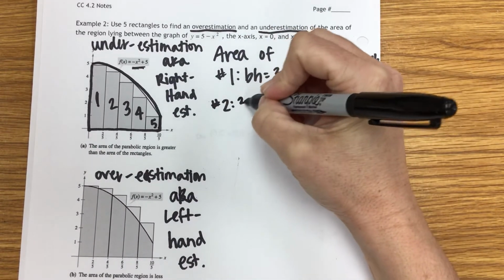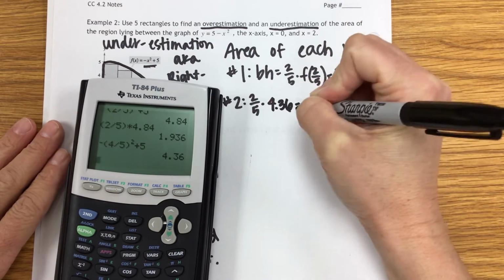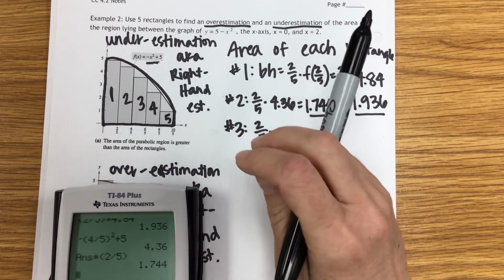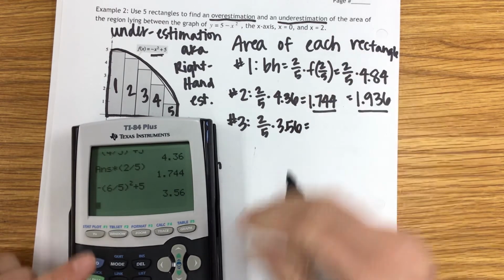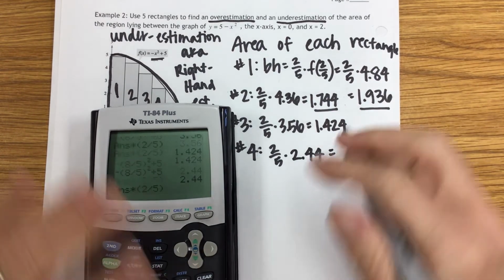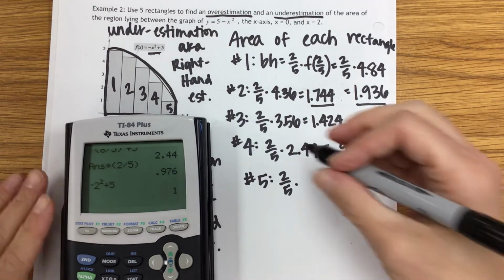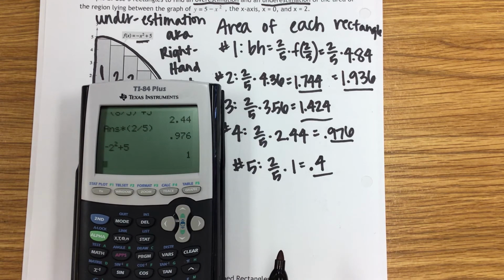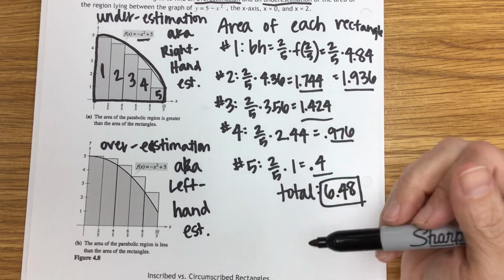CC 4.2 notes example 1 and 2a